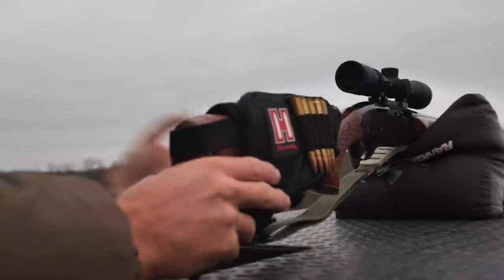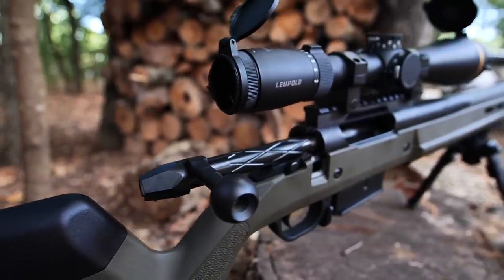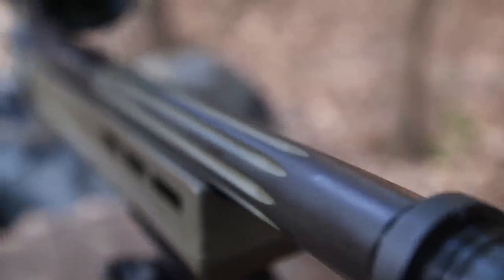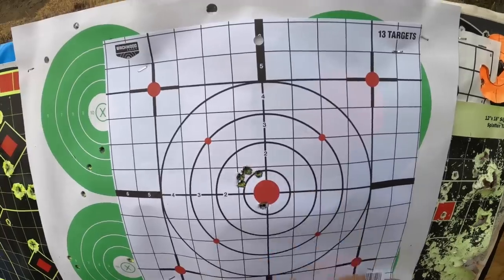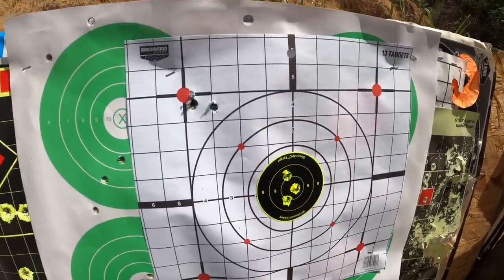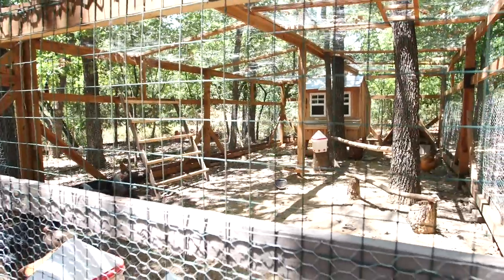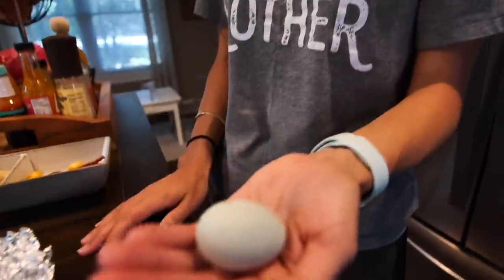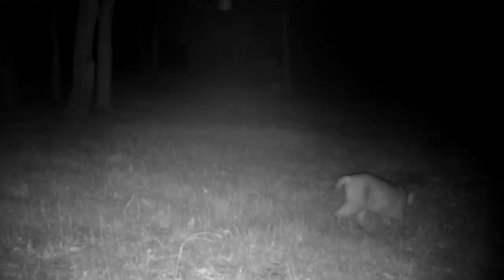Building My First Bolt Action Hunting Rifle | It's a Dandy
Today's vlog we are looking at building my first ever bolt action hunting rifle.